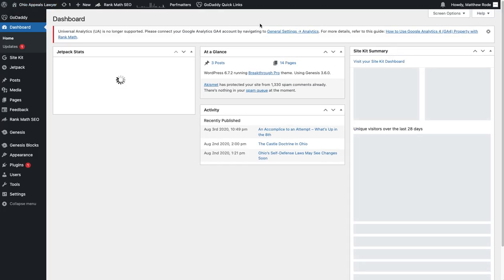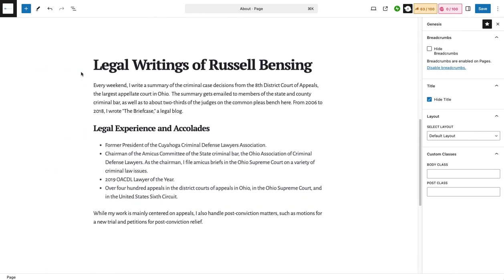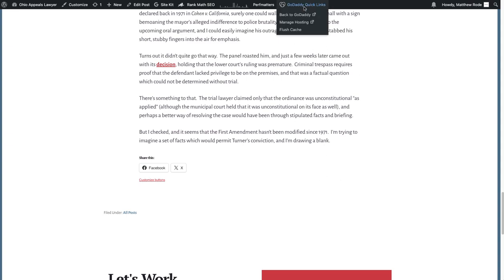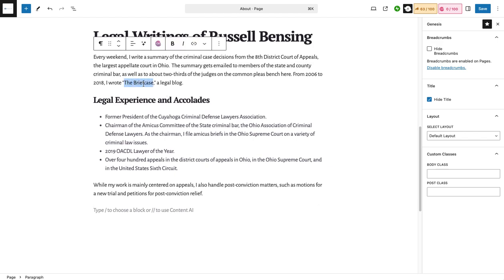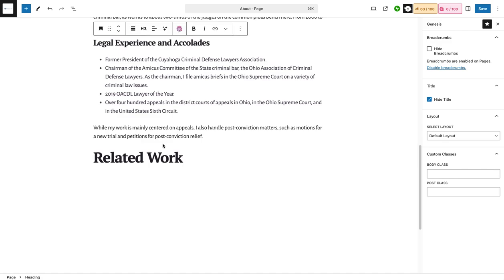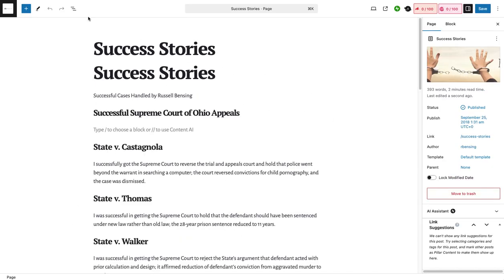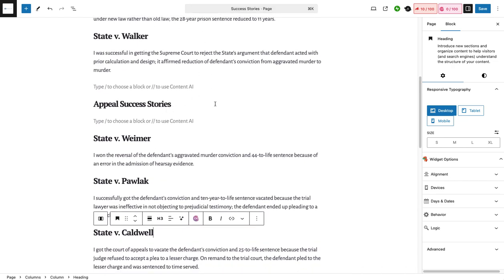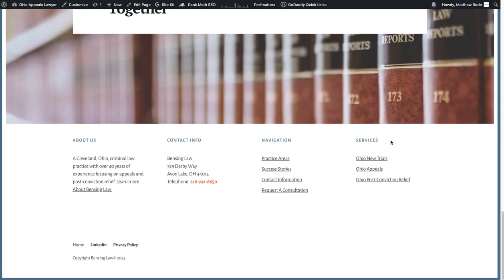Effortless WordPress website updates: How to edit a post or page.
Learn the ins and outs of managing our website's content! This video outlines our Standard Operating Procedure updating blog posts, creating new ones, and editing key pages like Success Stories and Practice Areas. Plus, we'll clarify the difference between a blog post and a page.